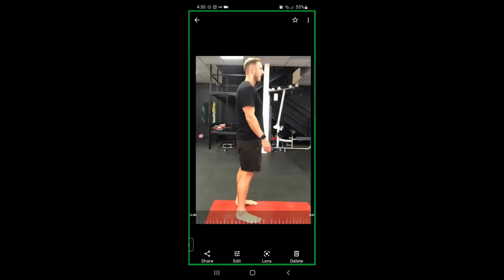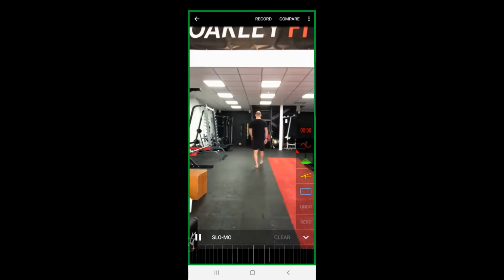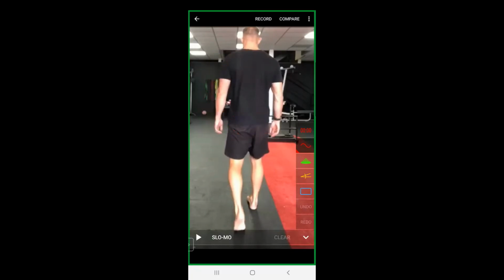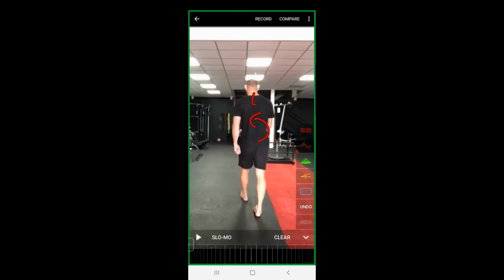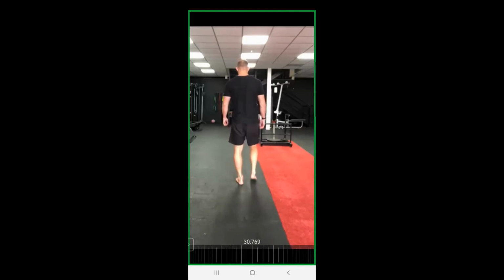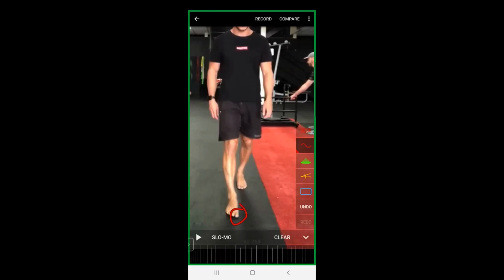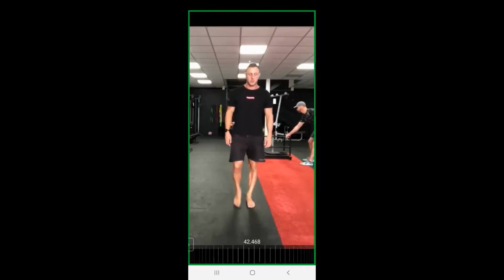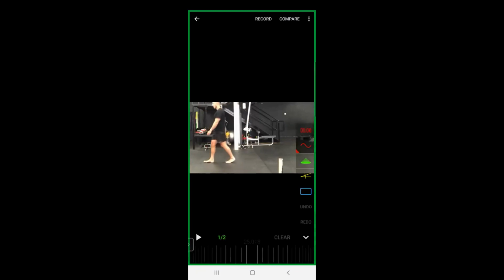Project GaitWay Episode 8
Welcome to episode 8 of Project GaitWay (aka the Great Gait Guessing Game) where I try to guess about injury history based soley on observing how someone is walking, Anatomy in Motion style.

In today's video, we have Tom from the UK. Tom is a personal trainer and owns a gym. I literally know nothing else about Tom.

His current areas of complaint are:
- Left shoulder
- Lower back
- Doesn't feel his right quad muscles load/work like his left ones do

I am watching and commenting on the video in real time: Nothing is pre-meditated. It's my first time seeing the video, as well as yours. No edits. Just me fumbling through ;)  I've done my best to NOT learn anything about injury history.

NOTE 1: You'll find the "grand reveal" of Tom's injury history in the comments below. Feel free to chime in and comment with your observations, and questions. Let's all learn together :)

NOTE 2: This is not a "corrective" or "medical" or "therapeutic" intervention in any way in which I'll be providing advice for exercises. I've only got questions, no answers. I'm simply pointing out what I consider to be of interest, exactly as if I was doing a new client intake.

NOTE 3: I am biased! My observations are based on my training with Anatomy in Motion, for whom I also teach, so I am biased in regards to which model of gait I use as my lens (Gary Ward's Flow Motion Model).

Want more videos like this? Every month, I do a gait analysis for one member of my online movement education platform, Movement Detective School- Folks looking to DIY their bodies to move better. I go one step further than analysis, and provide a follow up video with recommendations for a movement program tailored to give back their body what's missing, as revealed through their gait video.

If you'd like to join MDS to learn mroe about gait and applying AiM principles to your movement practice, go

Want me to scrutinize YOUR gait video as part of Project GaitWay? You are welcome to send me a video as part of this project.

If you'd like to work with me 1:1 to develop a movement program based on your body's needs, gait analysis is where I begin. Shoot me an email if working together on a movement practice feels aligned :)

My hope is that this project will be of benefit for all:
1) I get to learn
2) Movement/therapy practitioners interested in gait assessment can tune in and hear my perspective (hopefully useful... hehe)
3) The subject of the video gets some insight into what's going on with their body, helping them move more efficiently

I'd love to hear what YOU see in this video. What stands out to you? What questions would you want to ask about her history? What do you suspect is important for them to focus on? Please write in the comments :)